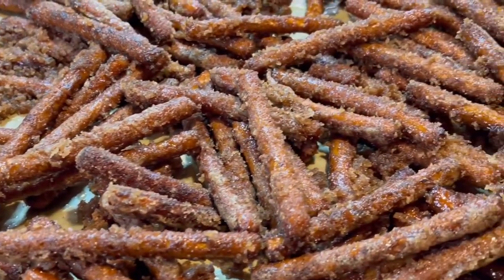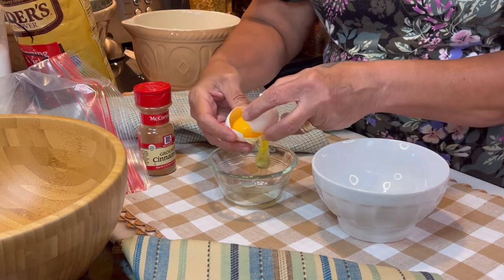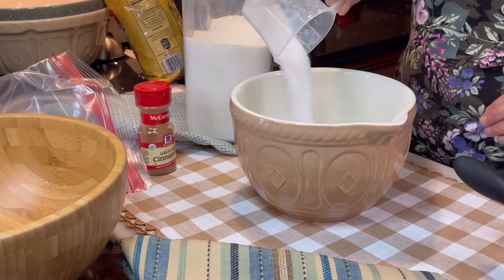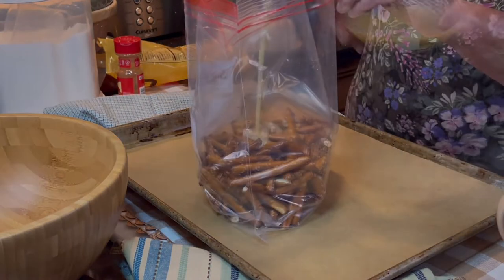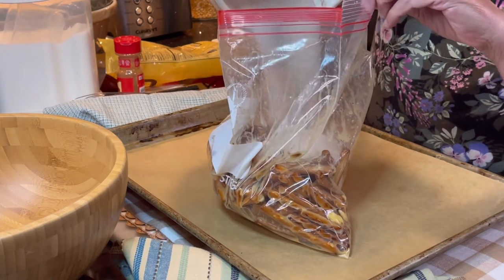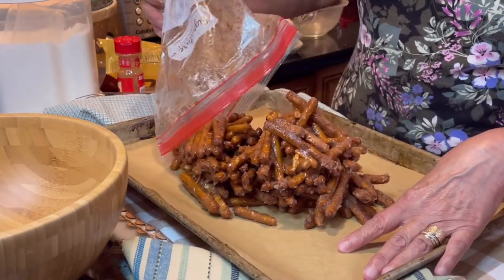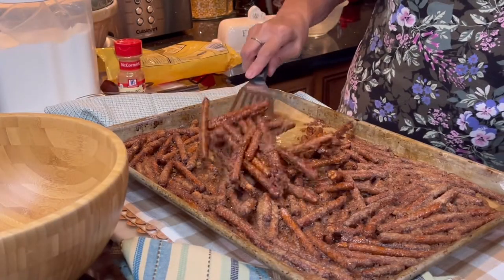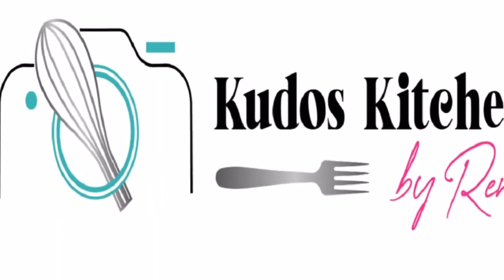How I make my CINNAMON SUGAR PRETZEL STICKS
When you're looking for a sweet and salty treat that's fast, easy to make, and everyone loves, my Cinnamon Sugar Pretzel Sticks recipe is just the ticket.
Until we eat again, I hope you have a delicious day!!
Renee